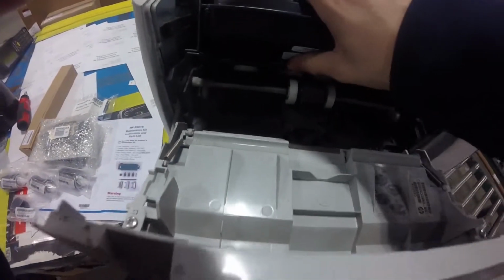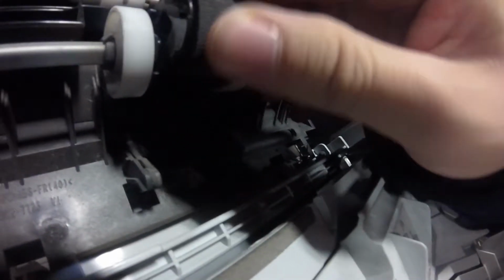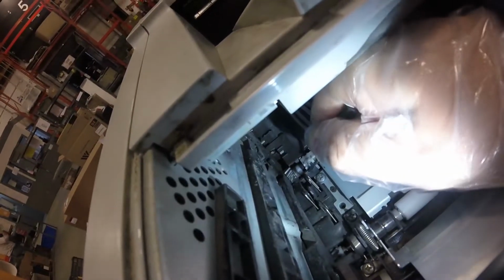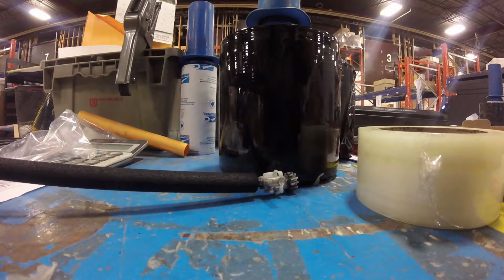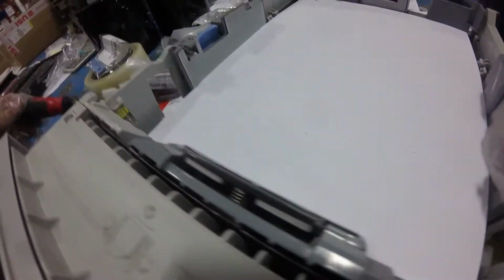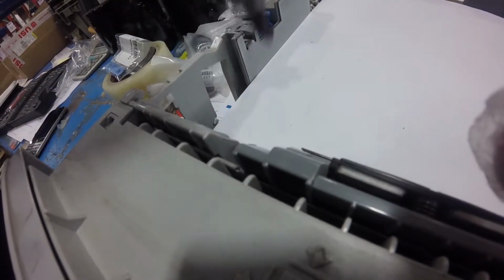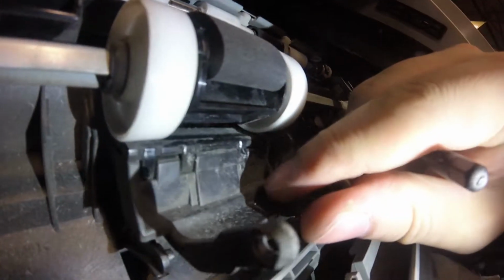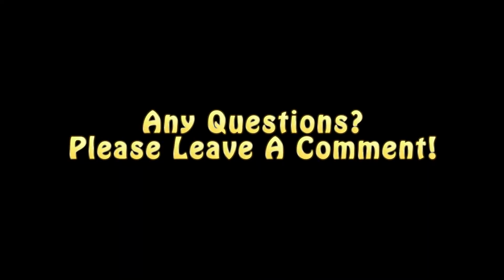How to Replace Rollers on the HP LaserJet 600 Printer (M601dn, M601n, M602n, M602dn, M603dn)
How to Replace Rollers on the HP LaserJet 600 Printer (M601dn, M601n, M602n, M602dn, M603dn).  The procedure is the same for all of the HP LaserJet 600 Printer models.